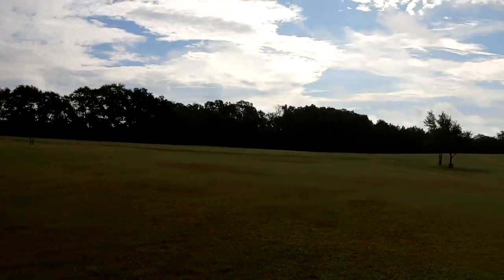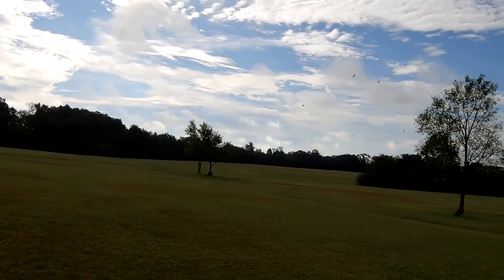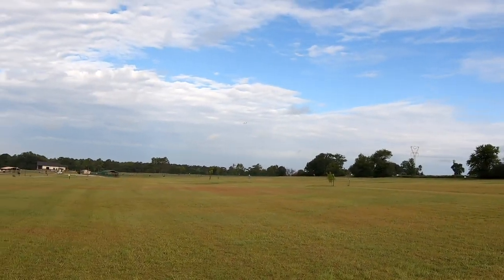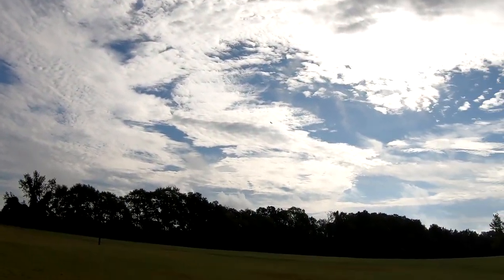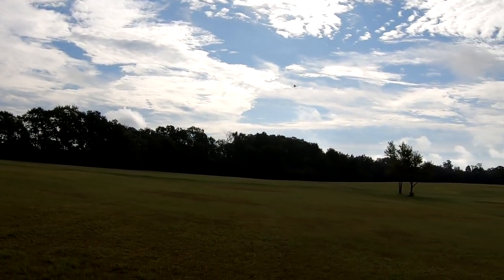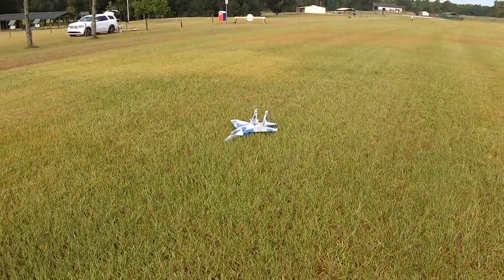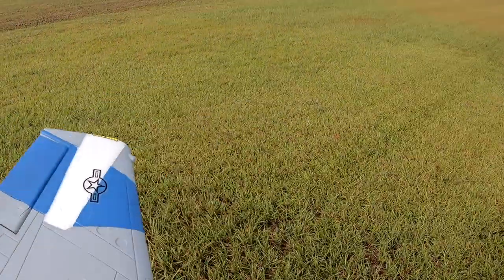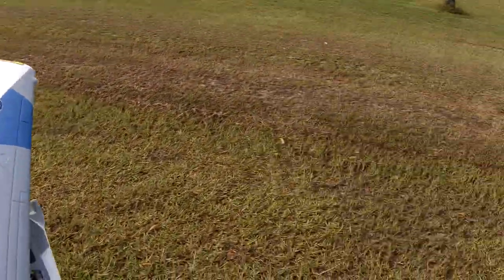E-Flite F-15 Strike Eagle Maiden 4s 2200 Let's Go Flying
Wow what a great flyer, hard to hand toss, 47% left on the 4s 2200 Battery,